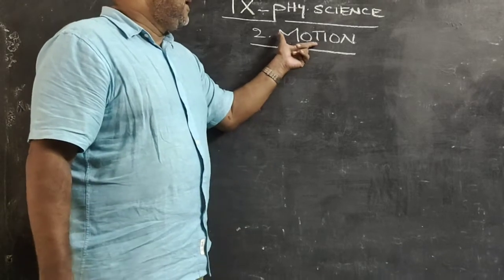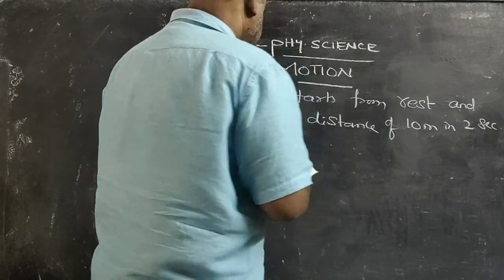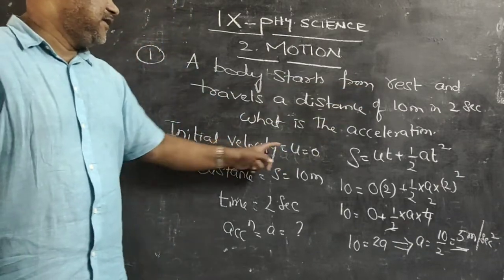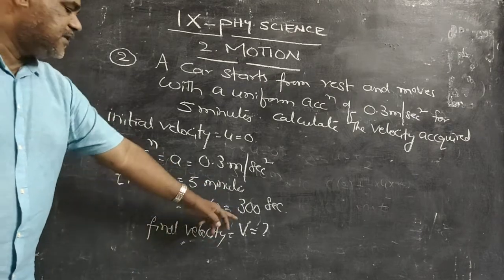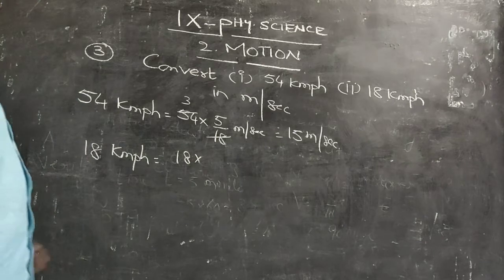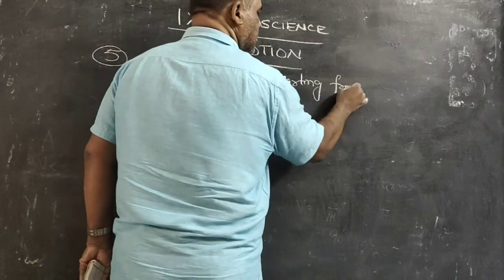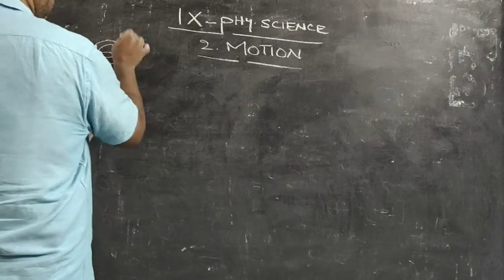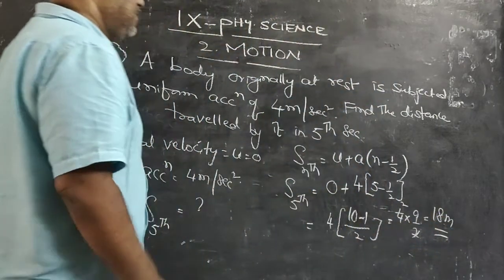IX class physics 20th August